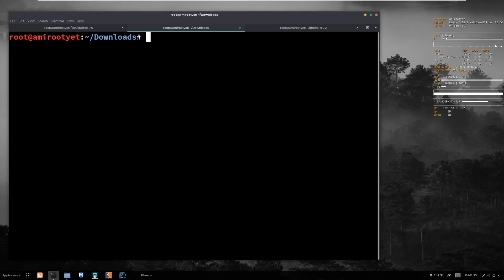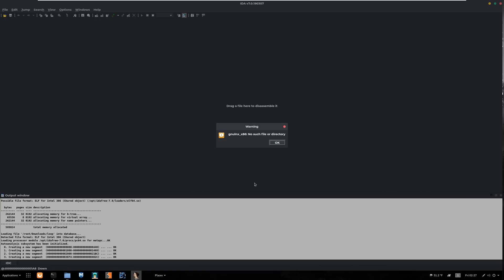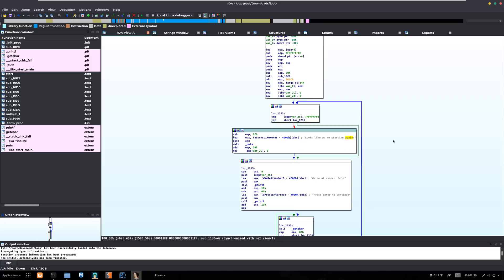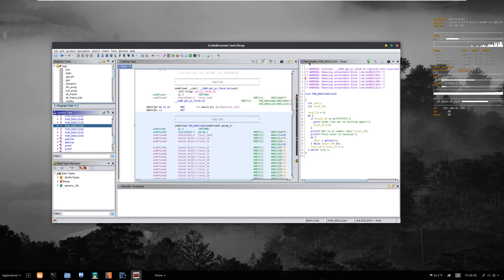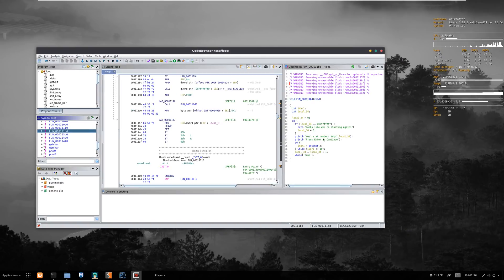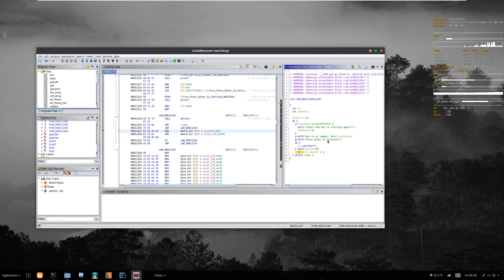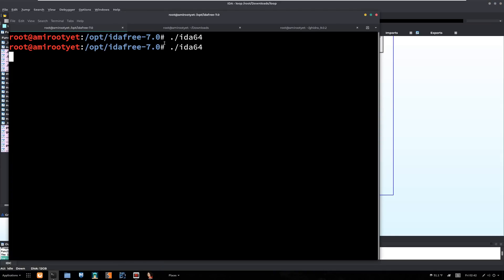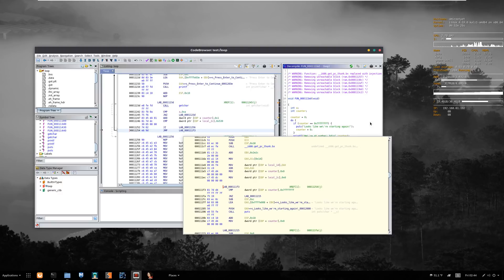Ghidra and IDA - Solving a reverse engineering CTF crackme - AmIRootYet - Pranshu Bajpai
Quick and basic demonstration of Ghidra and IDA free to solve a reverse engineering capture-the-flag challenge.

-@AmIRootYet ( (Pranshu Bajpai))